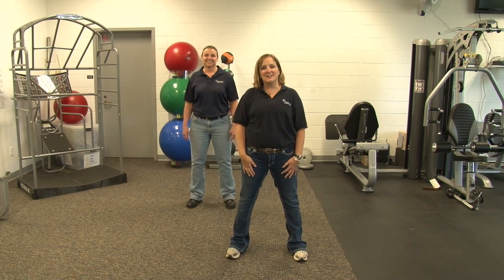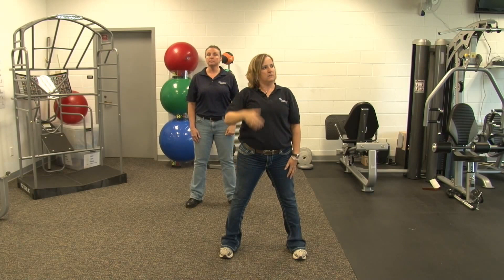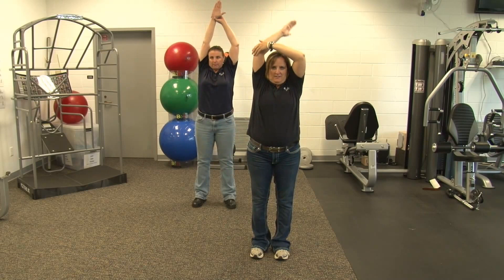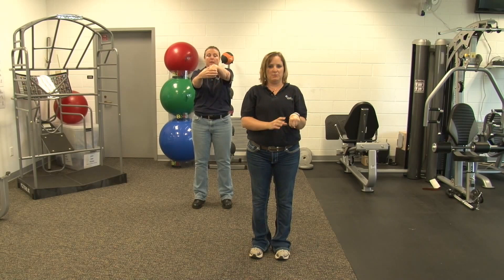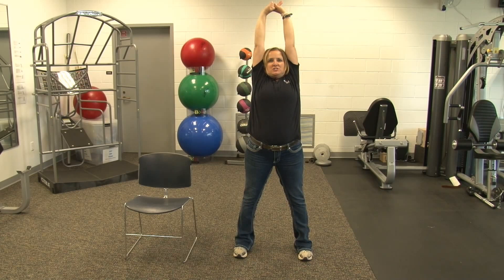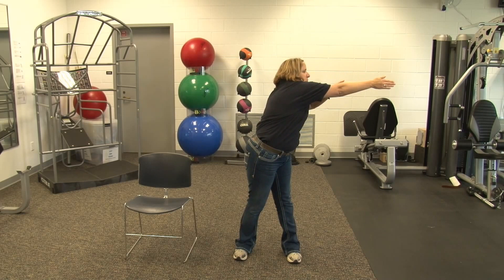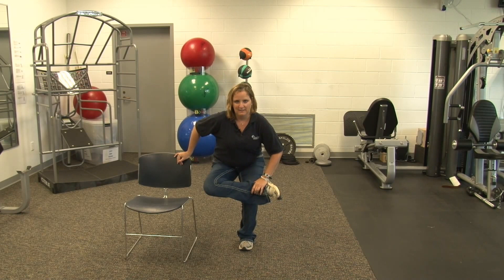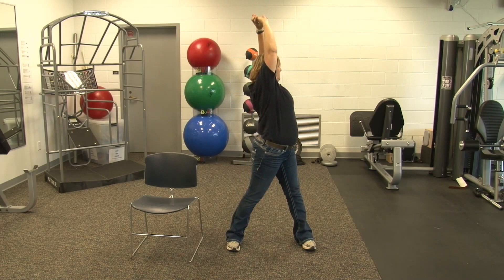Stretching before work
Occupational Athletics Stretching Before Work